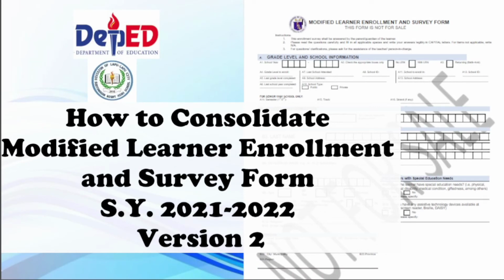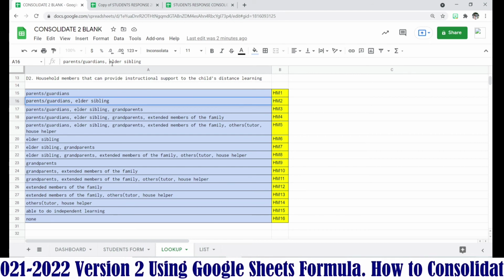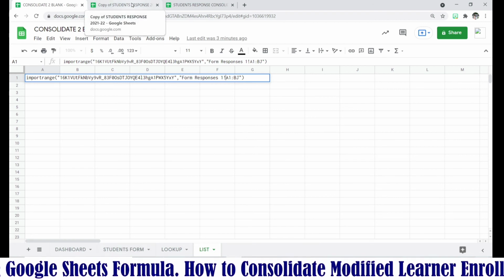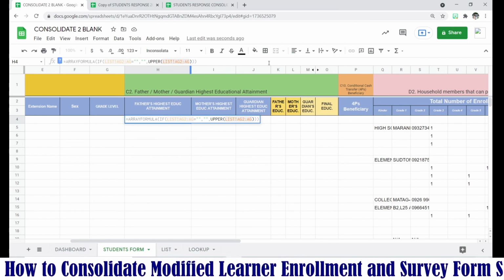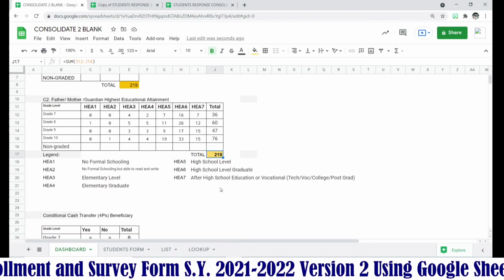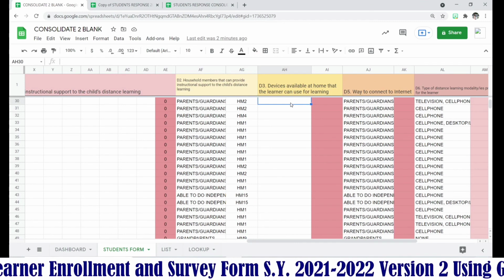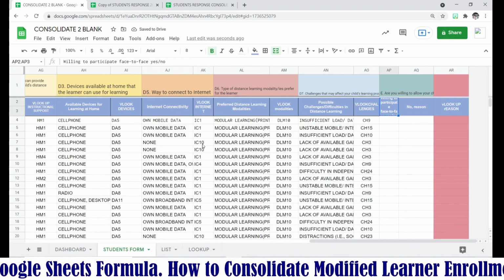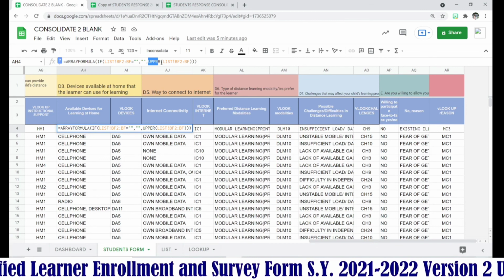MODIFIED ENROLLMENT FORM CONSOLIDATE USING FORMULA IN GOOGLE SHEETS Version 2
Sharing my Google sheets with formula inorder to consolidate our MODIFIED LEARNERS ENROLLMENT AND SURVEY FORM 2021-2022. I hope this one will help you . Feel free to make a copy of this.